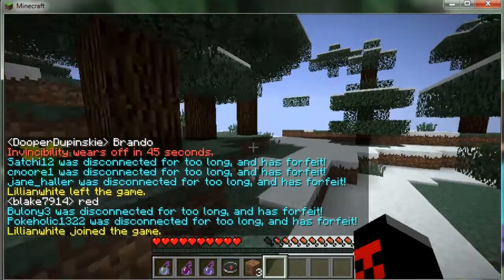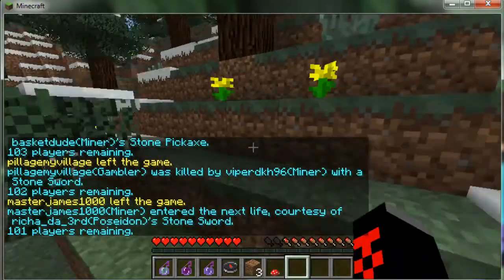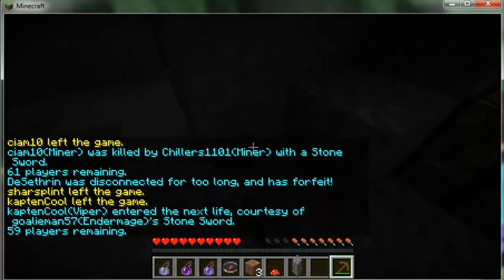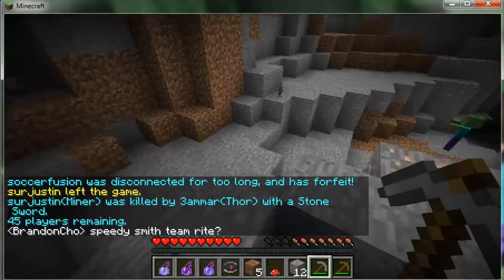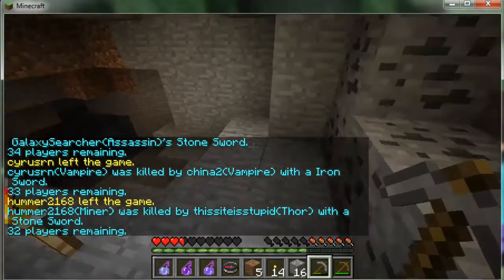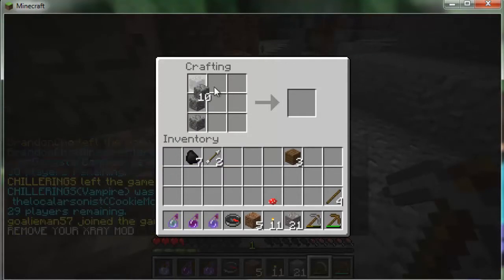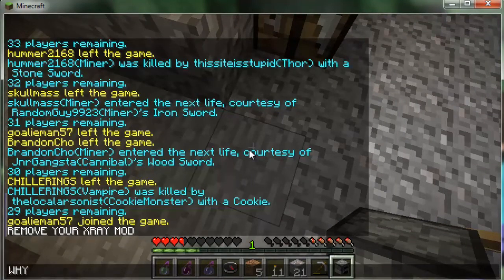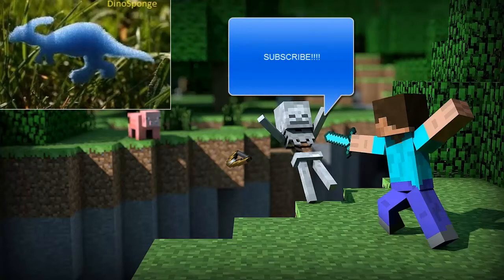MCPVP.com | Xray Glitch PROBLEM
Hey guys I am here today to show you a MCPVP video and it is a Xray problem video. Please comment on this topic or other good things, also comment if you know how to fix this. There will be more videos even in this problem is still there.

The problem is: A message pops up that says: REMOVE YOUR XRAY MOD
I do admit that I had xray a long time ago, but I dont have it! I am clean! This is really bothersome, but in the future videos ignore this message and only comment on good things, thank you!